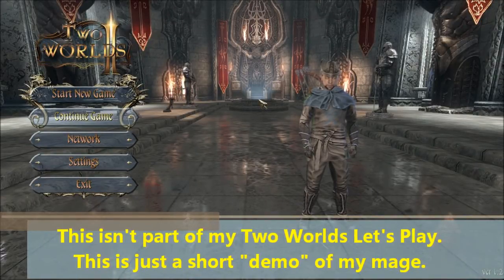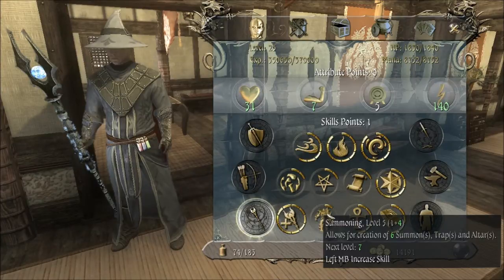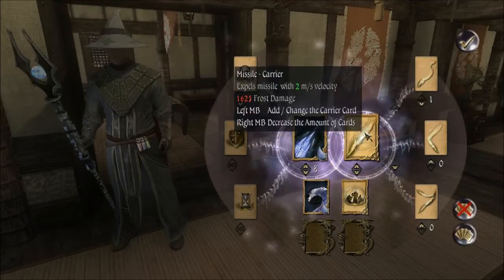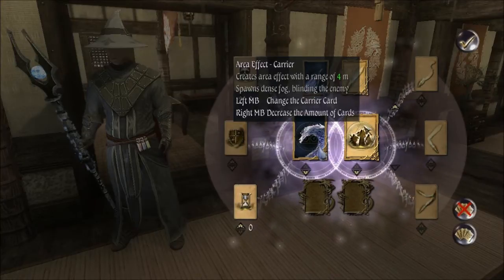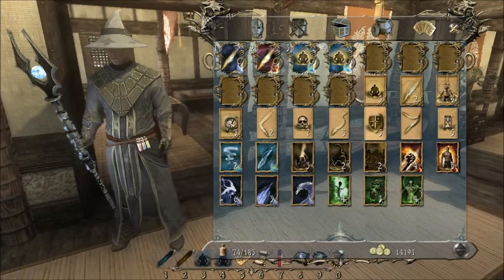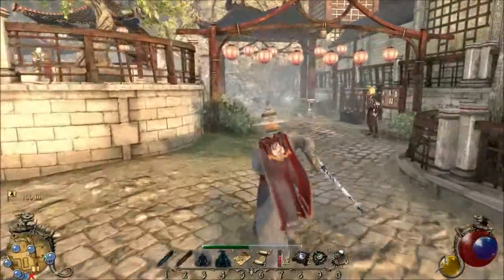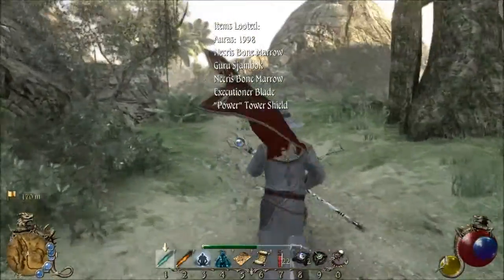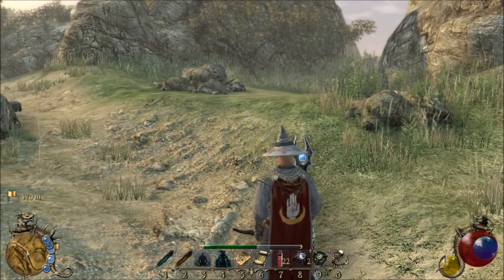Quick Mage Demo - Let's Play Two Worlds 2 PC HD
I promised I'd show you my mage, so here he is. I describe spell casting and demonstrate some spells.

Let's Play Two Worlds 2 on the PC. I'll be playing a "pure" archer... though I might end up regretting that.